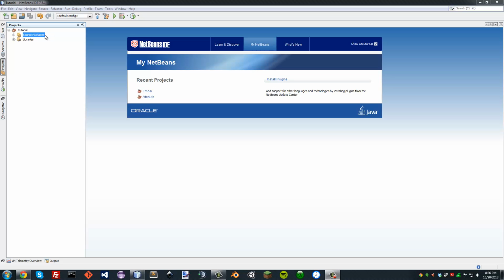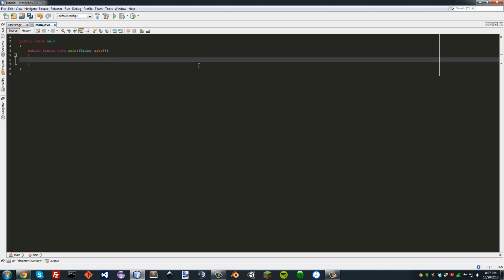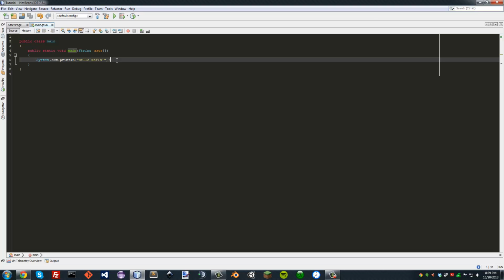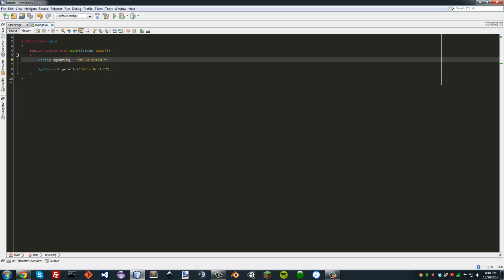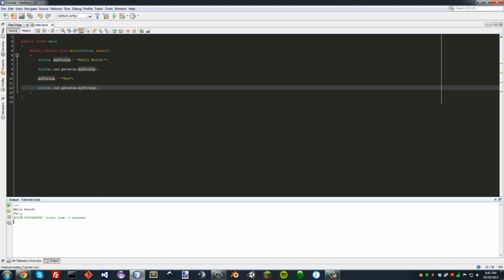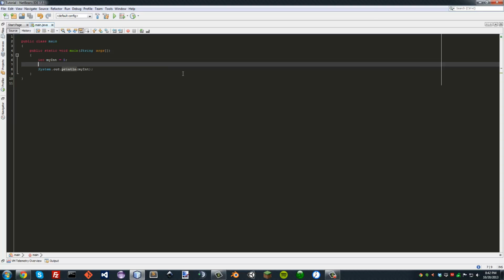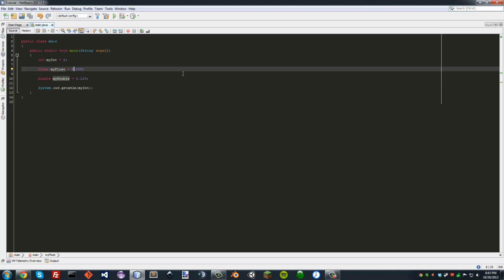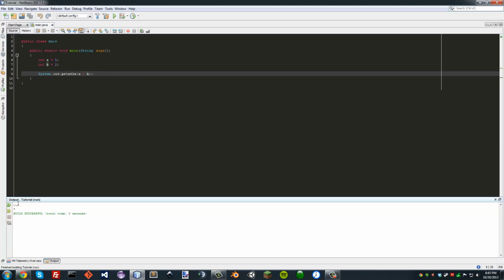Java Tutorial - #1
This is the first video in the Beginner Programming Tutorials series. In this video I go over creating a simple 'Hello World' program, as well as go over the basics of variables.